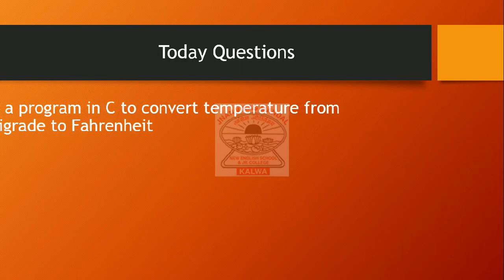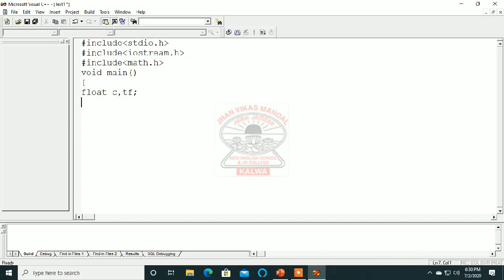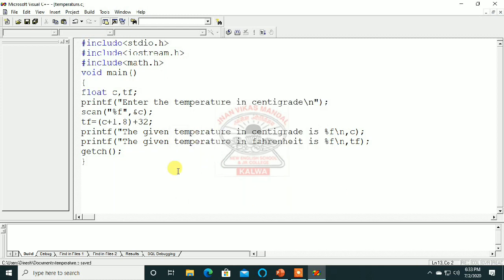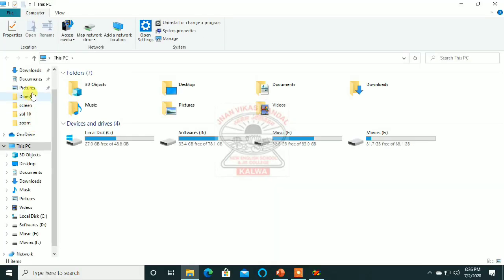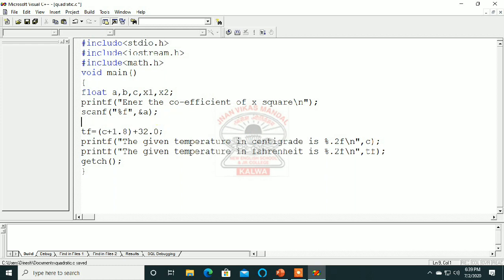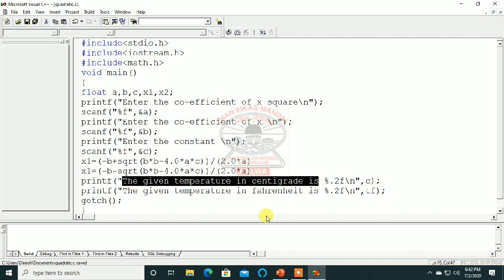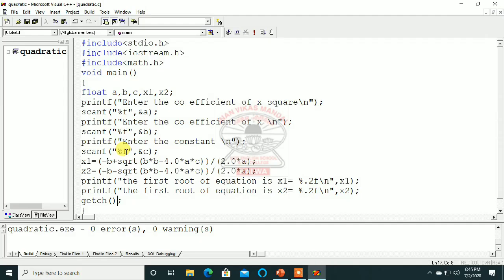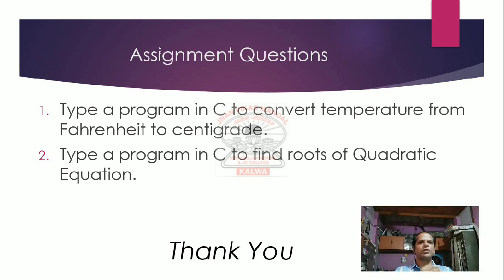STD10 Practical 5 Programming in C Language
This video is made by Dinesh Karmalkar from JVM'S New English School Kalwa. In this I explained how to make app of Quadratic equation and temperature conversion.